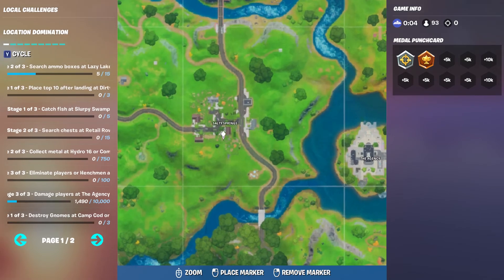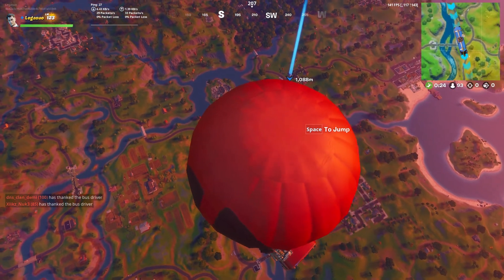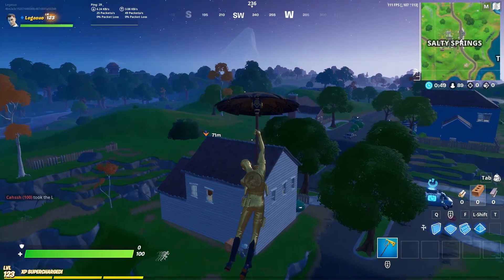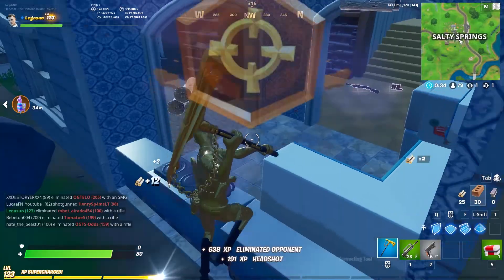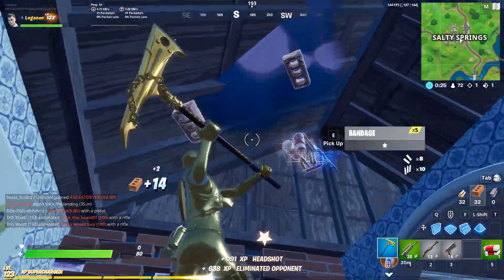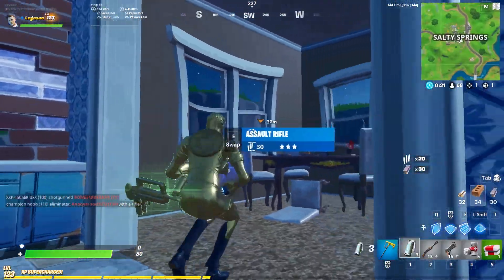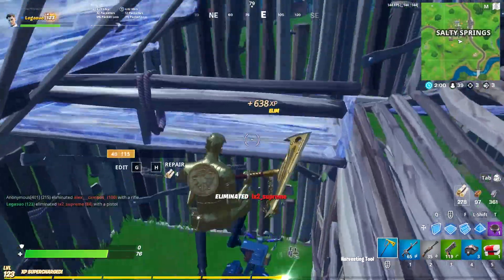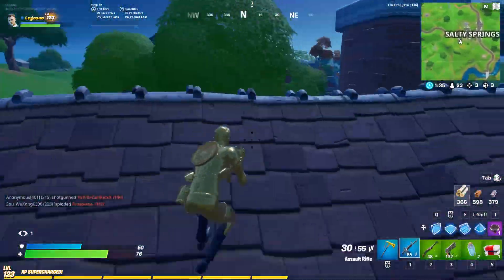How To Always Survive Early Game - Fortnite Tips & Tricks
Learn how to dominate early game and set yourself up for mid and late game.